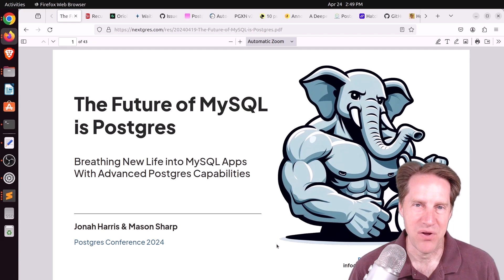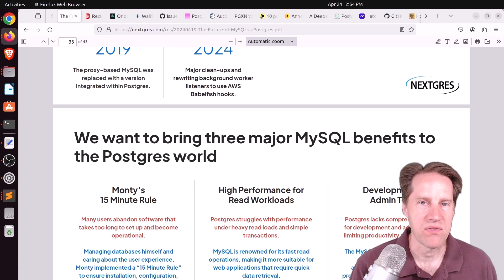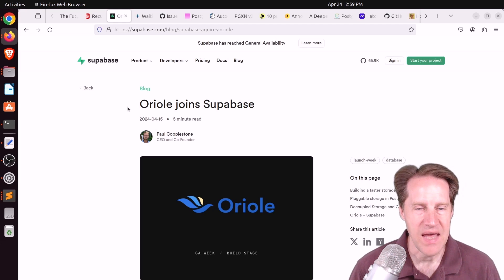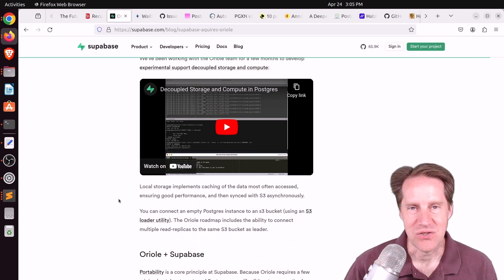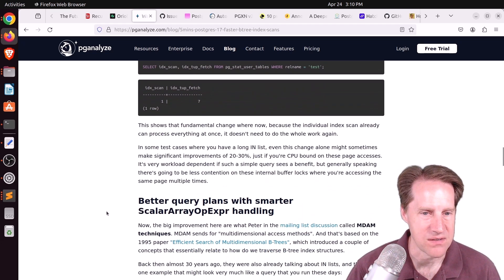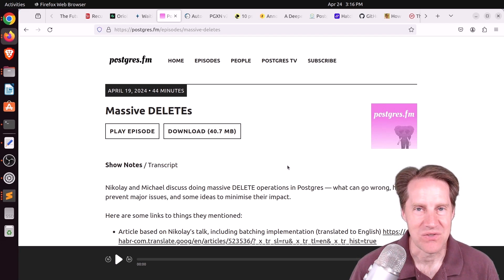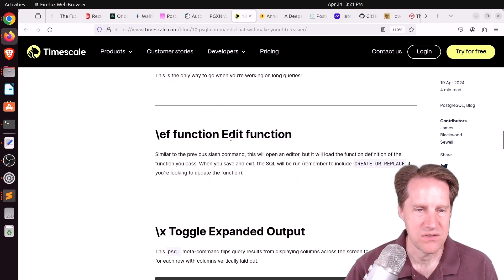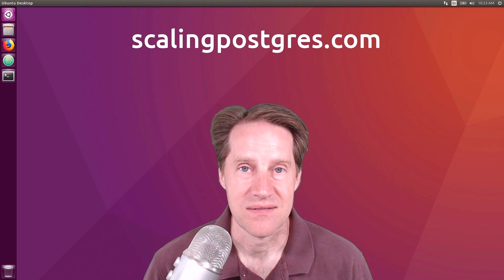The Future of MySQL is Postgres? | Scaling Postgres 313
In this episode of Scaling Postgres, we discuss whether the future of MySQL is Postgres, how to use recursive CTEs, work on OrioleDB, and PG17 performance improvements.

Timestamps:
00:00 - Intro
00:24 - The Future of MySQL is Postgres
03:26 - Recursive CTE's: Transforming and Analyzing Data in PostgreSQL, Part 3
04:20 - Oriole joins Supabase
07:25 - Waiting for Postgres 17: Faster B-Tree Index Scans for IN(...) lists and ANY =
10:01 - Massive DELETEs
11:48 - Auto-archiving and Data Retention Management in Postgres with pg_partman
12:23 - PGXN v2/Architecture
12:47 - 10psql Commands That Will Make Your Life Easier
13:36 - Announcing PGDSAT to satisfy CIS benchmarks for PostgreSQL
14:07 - A Deeper Look Inside PostgreSQL Visibility Check Mechanism
14:51 - PostgreSQL Internals Part3: Understanding Processes in PostgreSQL
15:08 - Outro